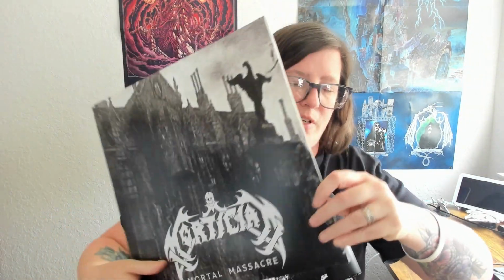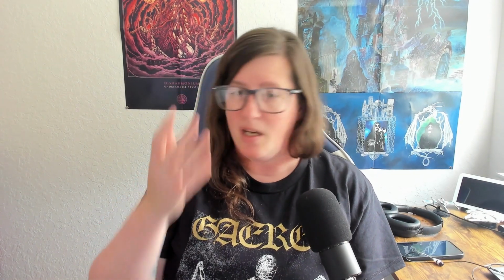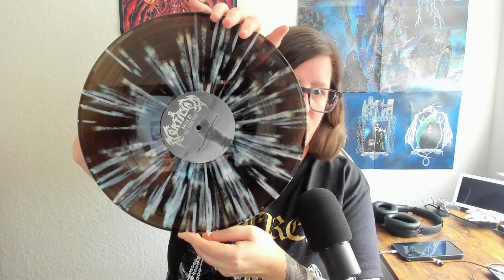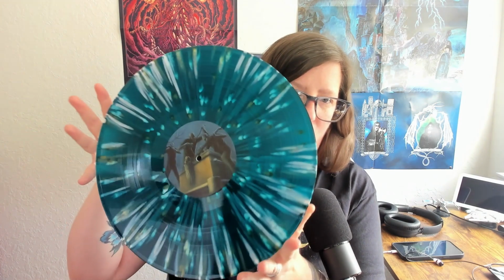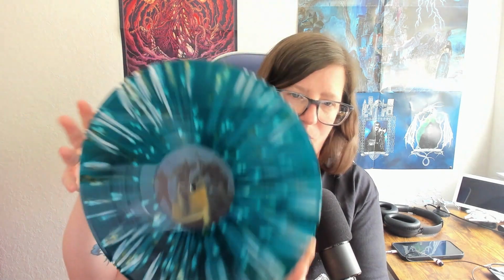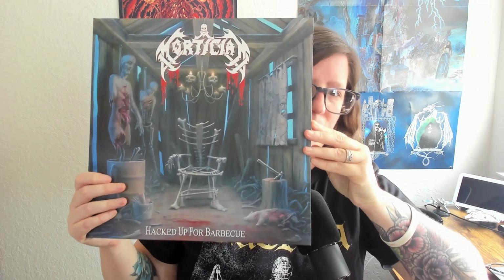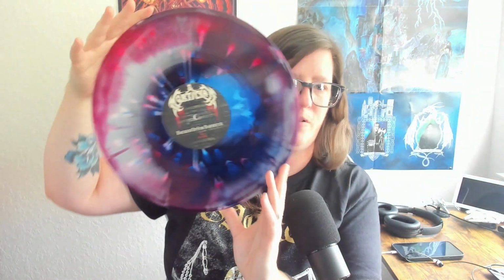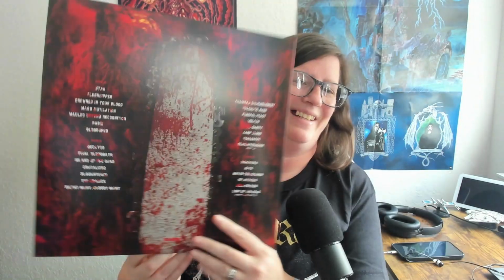A Mortician Death Metal Collection Update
Sub if you like my blabbering!